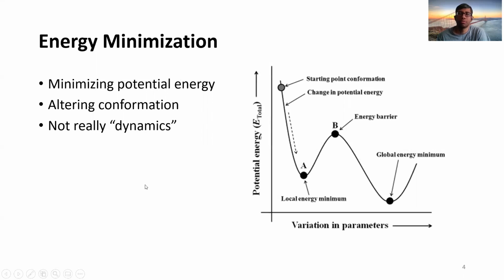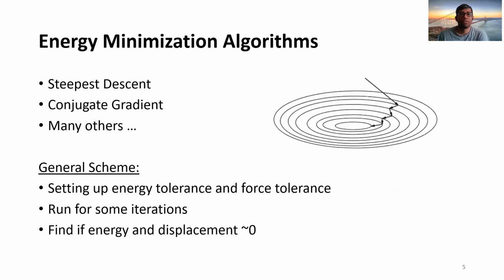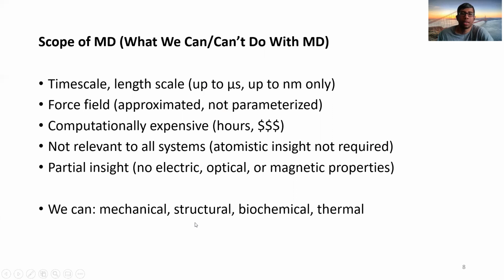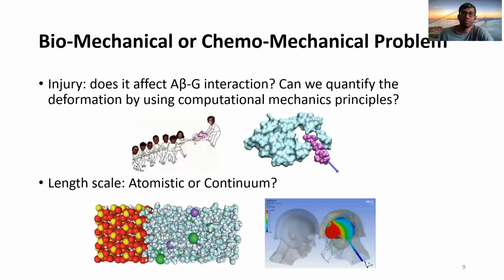MD Simulation Lecture 11: Overall MD Review and Scope